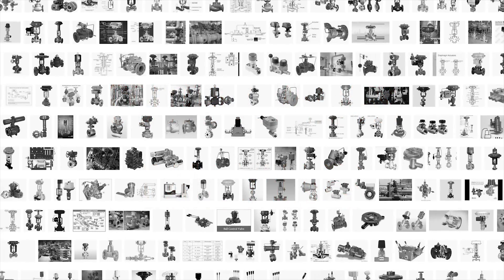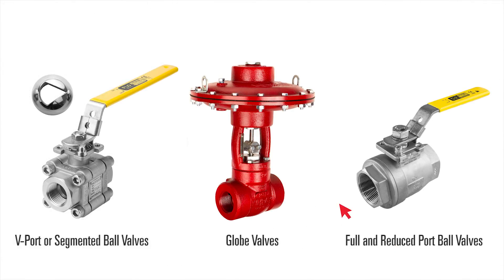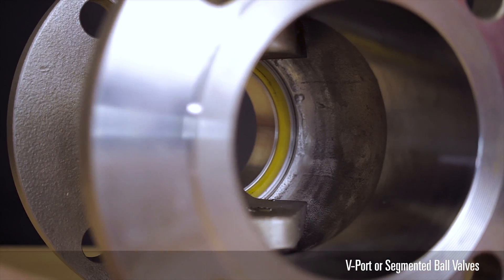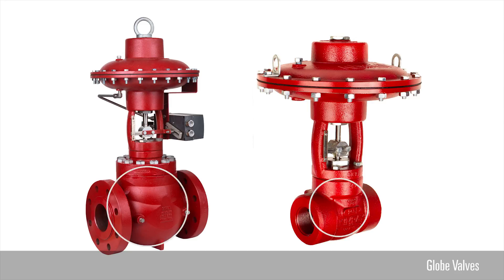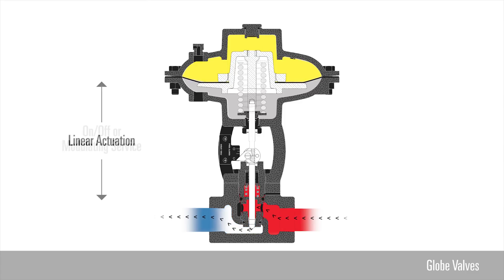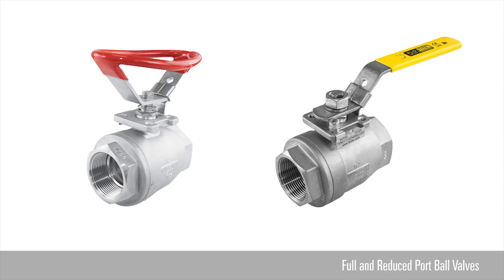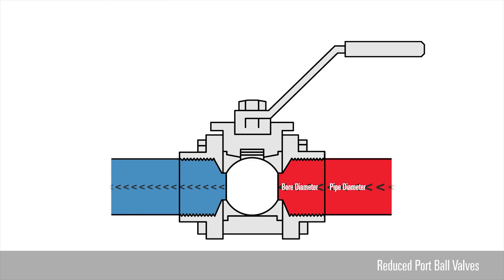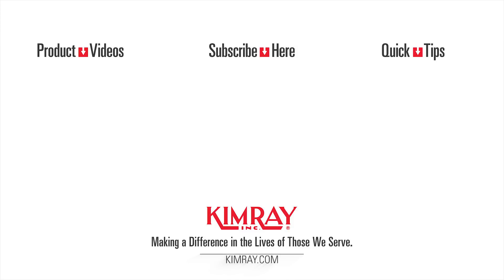Valves: V-Port, Segmented Ball Valves, Globe Valves, Rotary Valves, Full & Reduced Port Ball Valves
Control valves and ball valves control flow, pressure, and temperature of process fluid, water, or gas. In this video we explain three of the most common types of valves:
0:13 V-Port or Segmented Ball Valves
0:31 Globe Valves (and the difference from rotary valves)
0:51 Full and Reduced Port Ball Valves (and the difference from standard port valves)